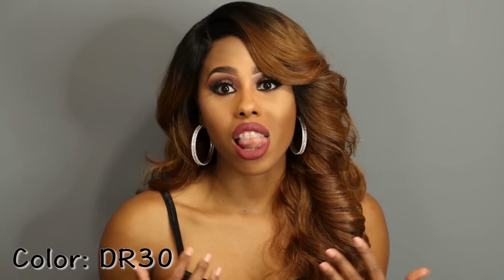Outre Synthetic Swiss Lace Front Wig- Brooklyn (COLOR: DR30) * BlackHairSpray.Com *